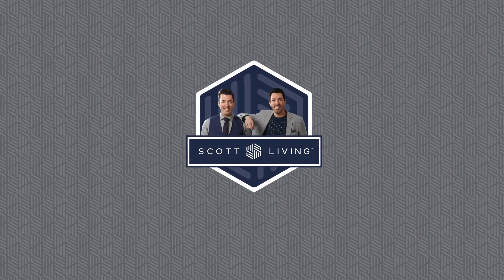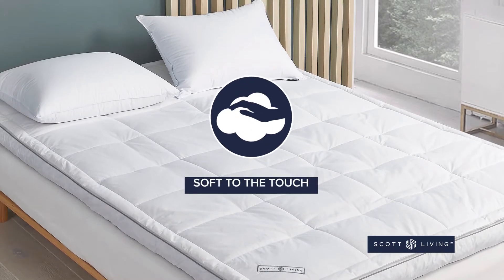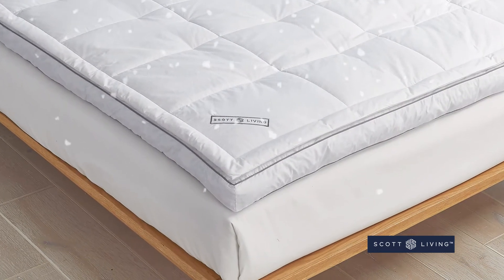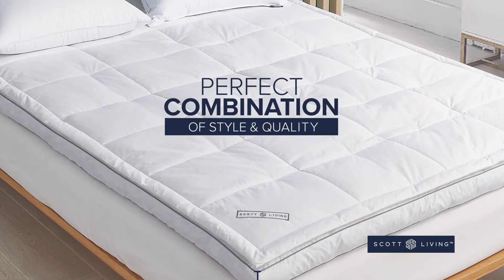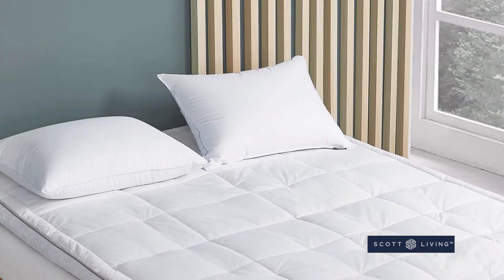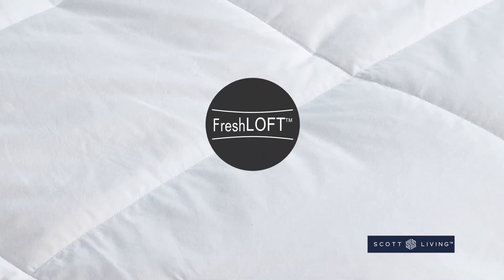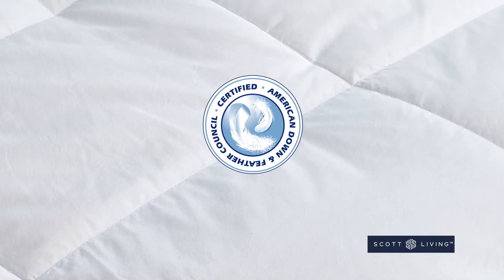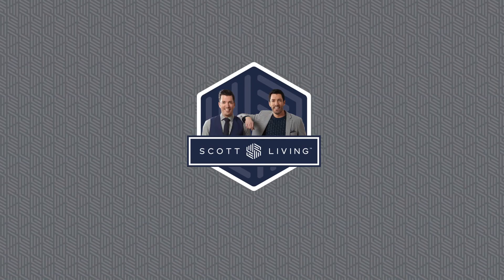1219 19BR347 SL Feather Bed v1 1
Scott Living Feather Bed